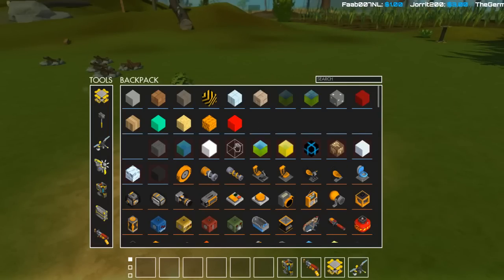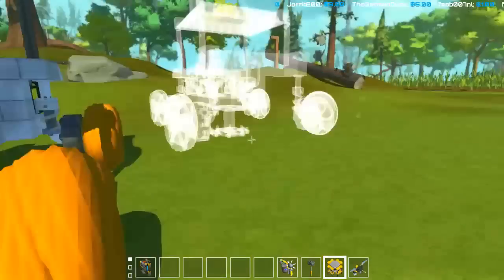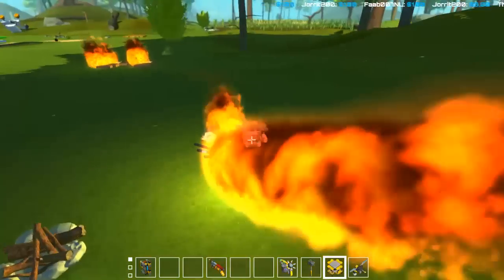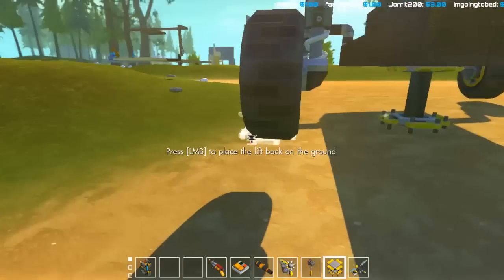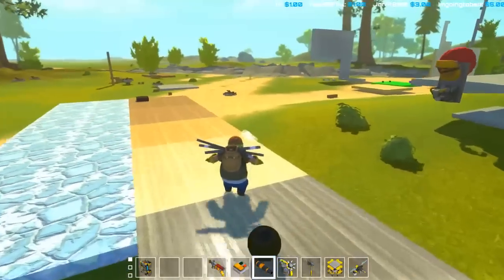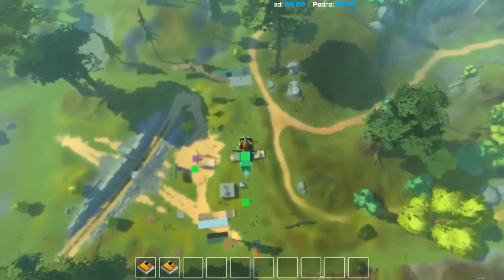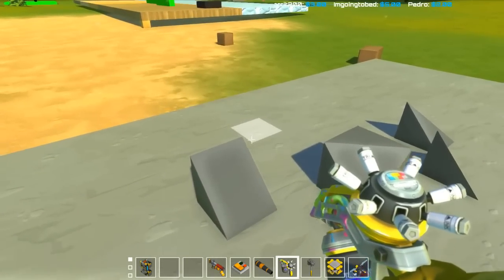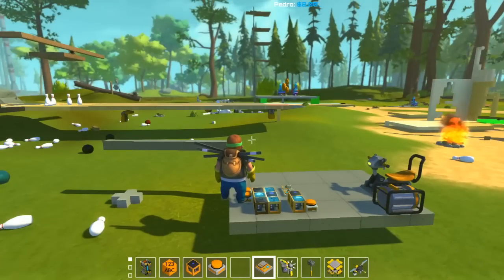MORE NEW MODS?! (Early Sneak Peek #2 or #3 I forget which one by now) SKREP [Stream VOD]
TODAY: I show off some new stuff coming to the modpack beta update (Soon™)
And I also talk about the future of SMM (website, mods, mod tool, etc)